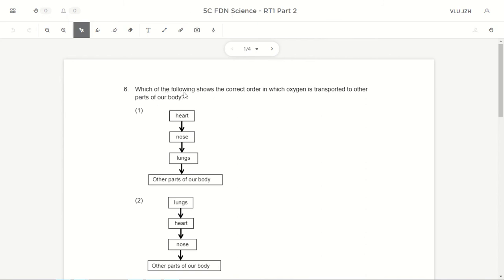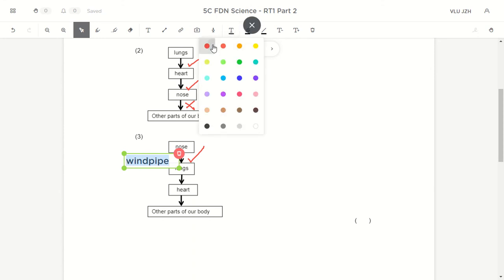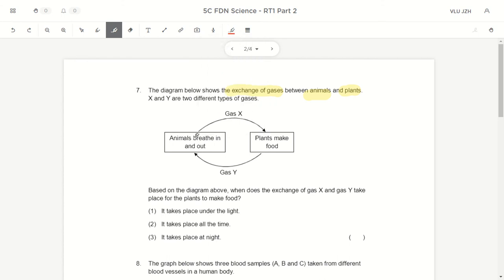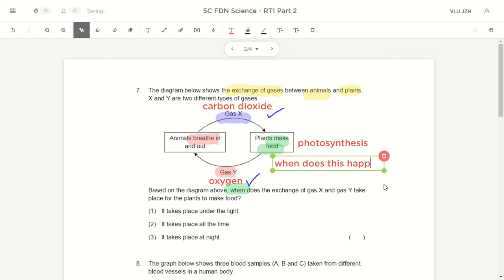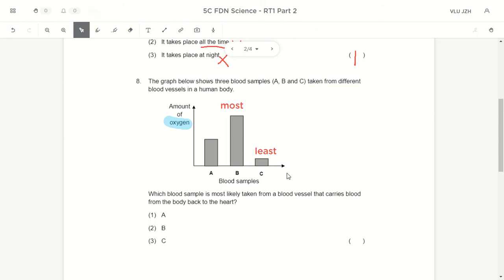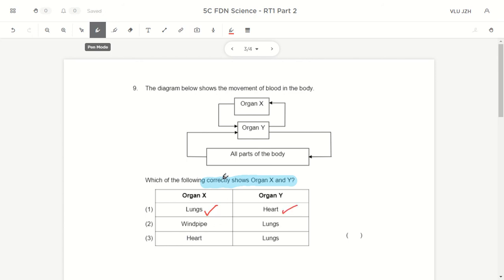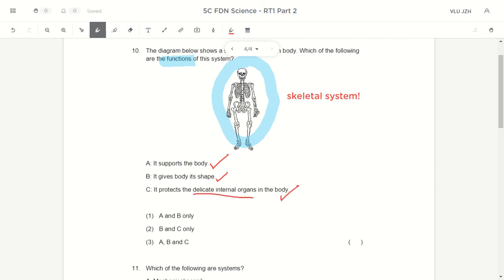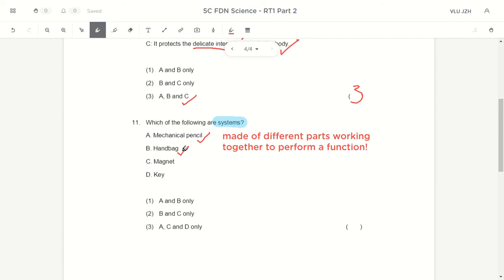17 Apr - Going through Review Paper 1 (Q6 to Q11)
In this video, we will be discussing the answers for Q6 to Q11 of the Review Paper which you have completed in Term 1!

Make sure you do the corrections as you watch the video!